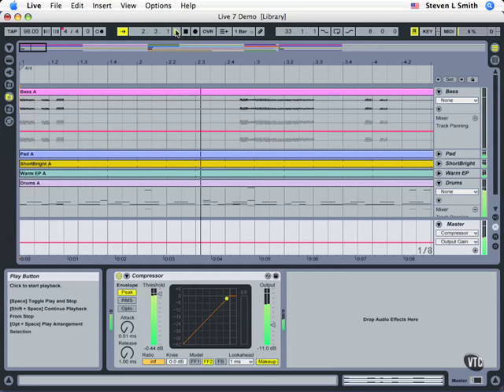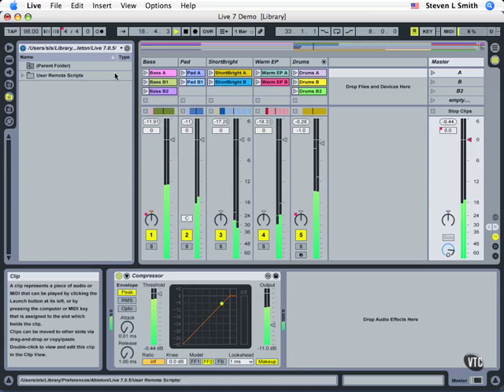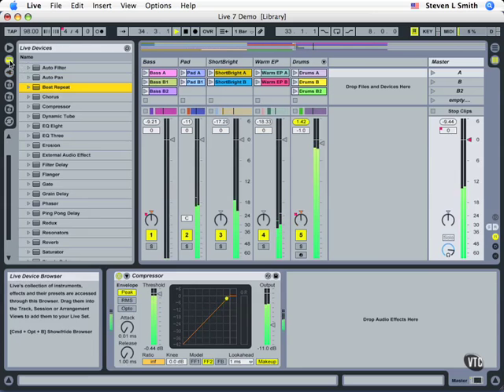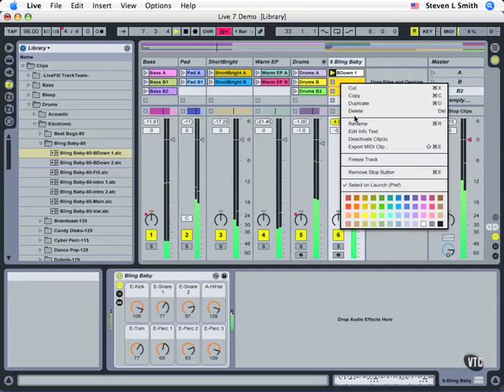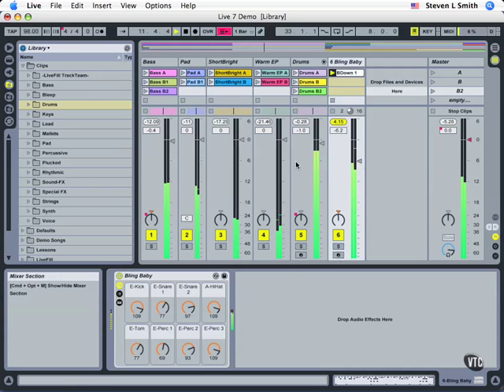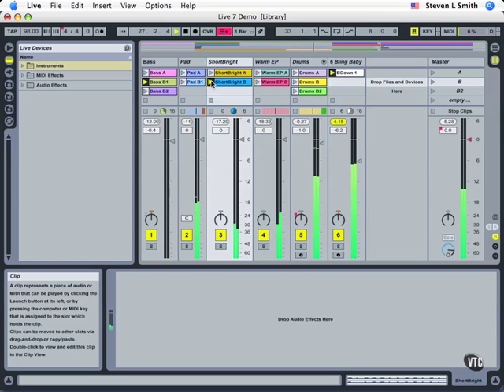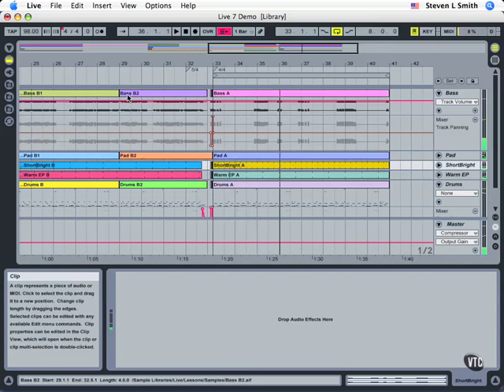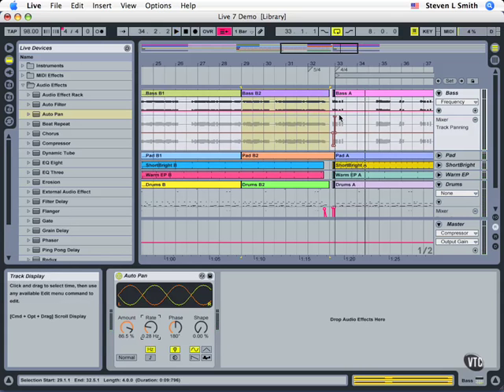First Look at Ableton Live 7